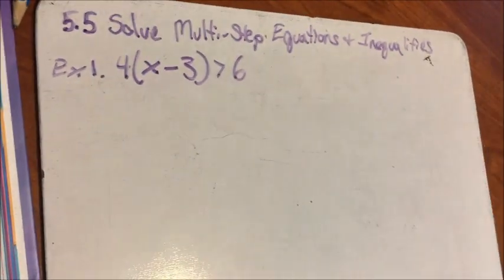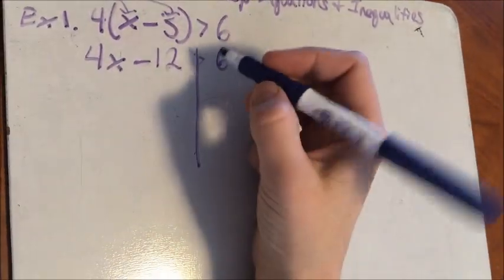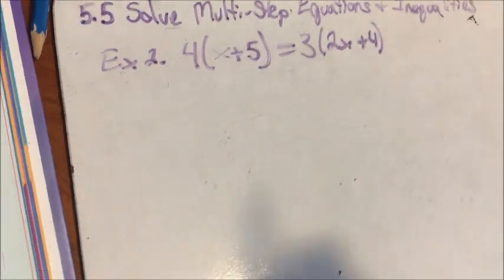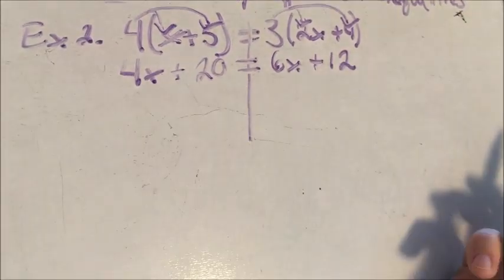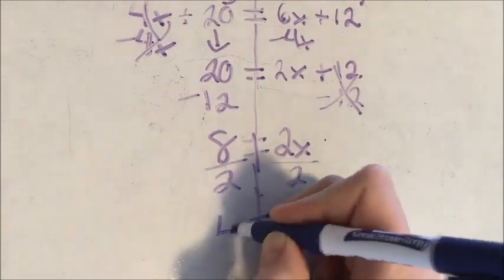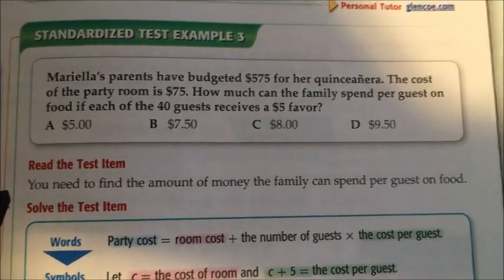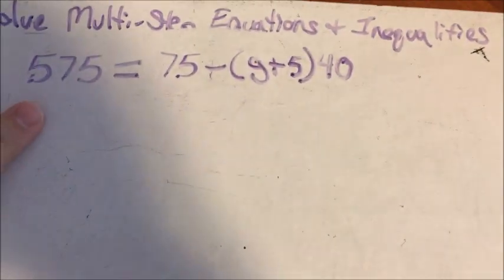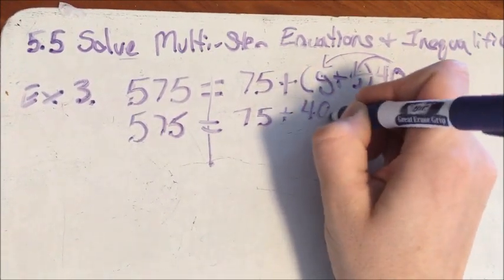PA 5.5 Multi-step Equations and Inequalities